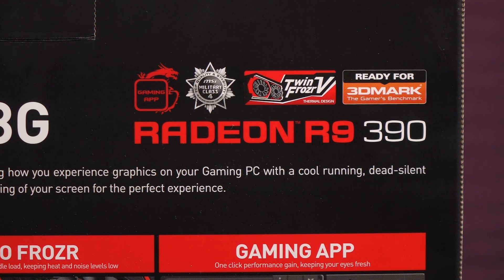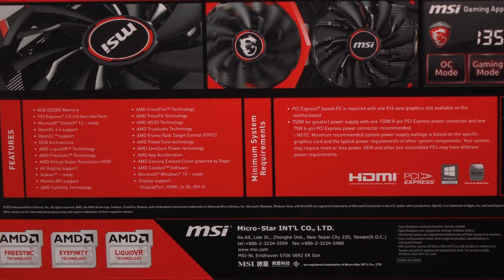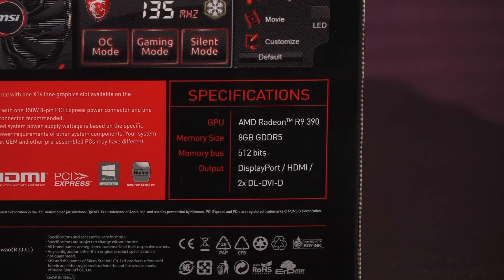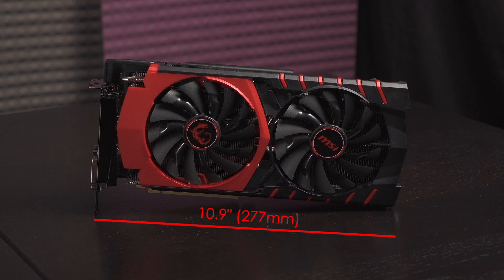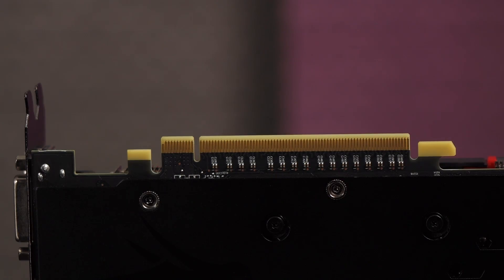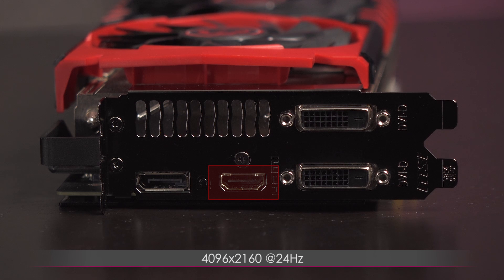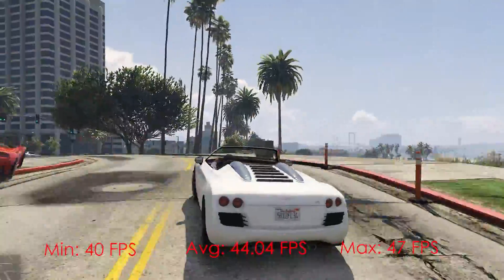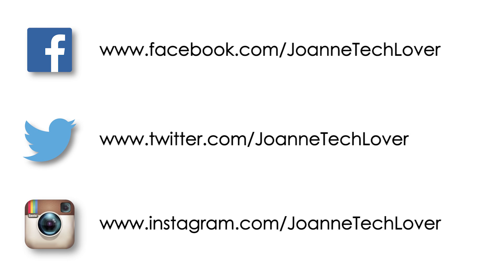MSI R9 390 Gaming 8G Graphics Card: Lite Edition: Overview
This video features the MSI R9 390 Gaming 8G Graphics Card: Lite Edition: Overview!

Wow, 8GB vRAM- that is all.
This R9 390 is fitted with the Twin Frozr V cooling unit, and it is beefy.
Zero Frozr will ensure that this card runs whisper quiet, unless it’s under heavy load.

The Lite Edition card comes with a core clock of 1010MHz, and memory clock of 6000MHz (effective.
As for dimensions, the card measures 10.9” (277mm) in length.
There’s are no Crossfire connectors onboard, because Crossfire is done thru the PCIe bus.

You get a Displayport 1.2 port, HDMI 1.4a port, and 2x Dual-Link DVI-D connectors.
For more info and benchmarks, please watch the video!

JTL